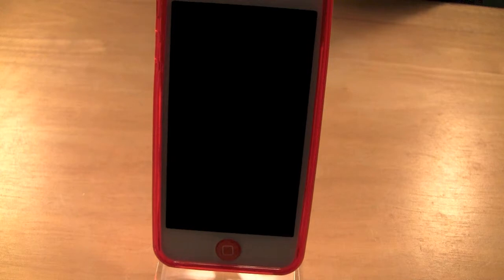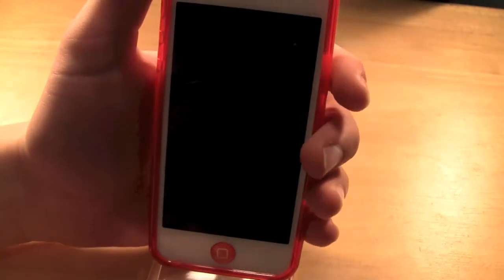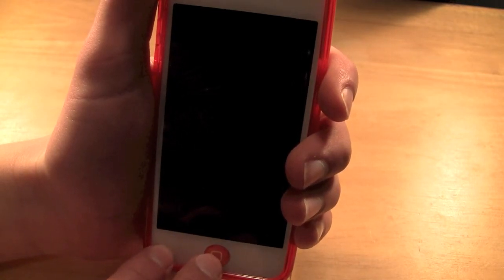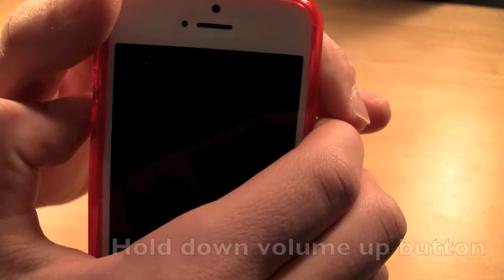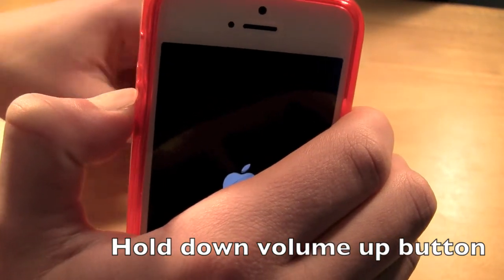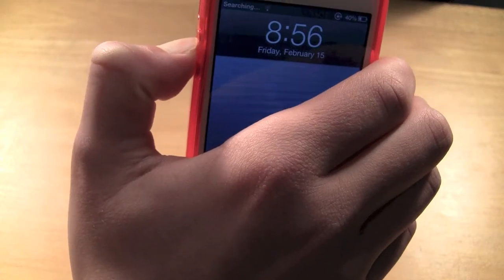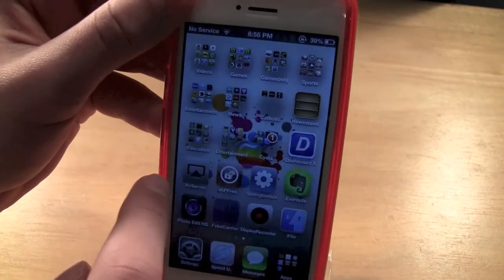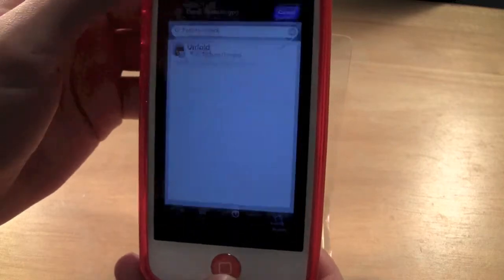Best way to fix bricked iPhone! (Loop/Restore Mode)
How to fix your iPhone/iPad stuck in continuous boot, DFU mode, or restore mode. This is a very simple process, but could save your device! (Boot logo)
Process:
1. Restart device (hold down power and home button)
2. Hold "UP" volume button the WHOLE time your device is restarting.
3. Delete/fix any faulty programs from Cydia
4. ReRestart your device.
And you're good to go!